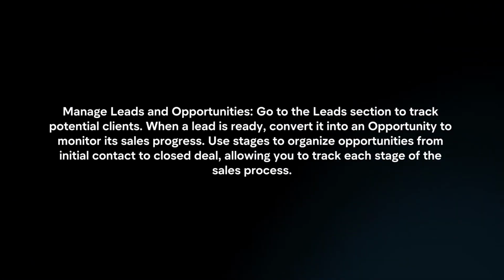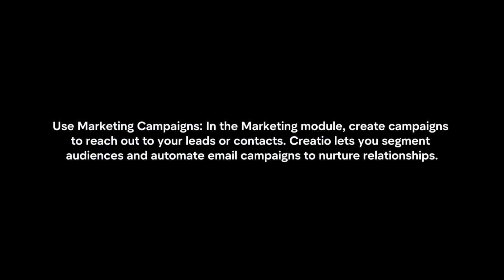How To Use Creatio CRM For Beginners? (2024)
In this video I will explain How You Can Use Creatio CRM For Beginners In 2024.